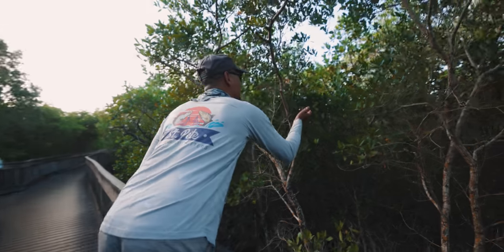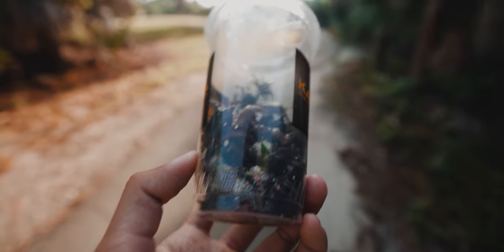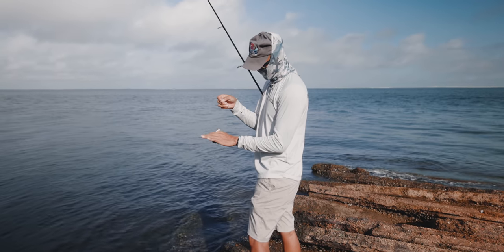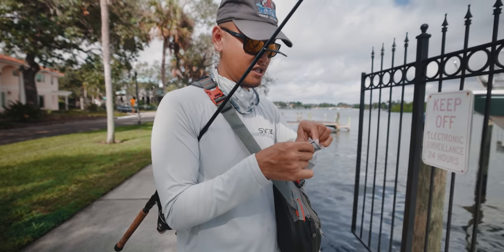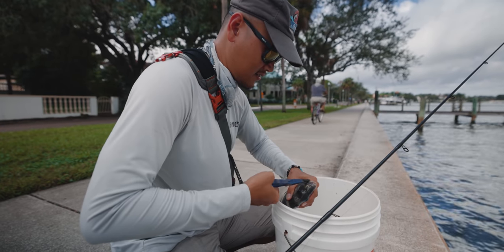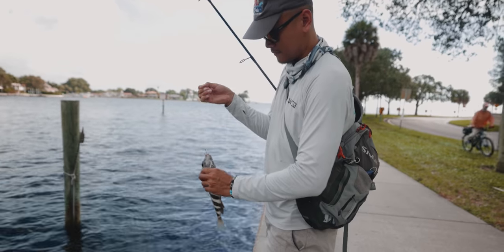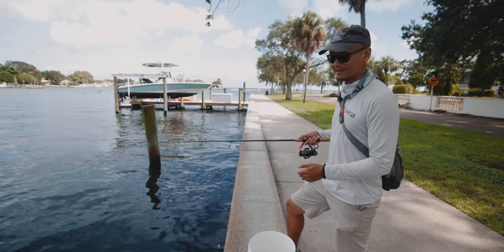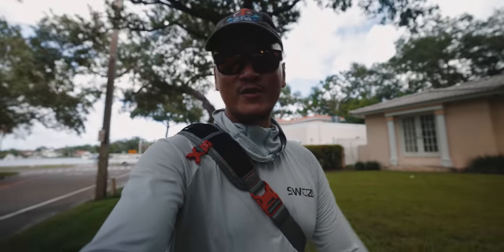This Bait Made Sheepshead Fishing EASY!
Gear Used
Kris Greene’s Custom Rod
Shimano Sustain 3000
Andy Braid 10lb
Yo-Zuri Leader

Vlogging Camera
Aputure Light
DJI Ronin S